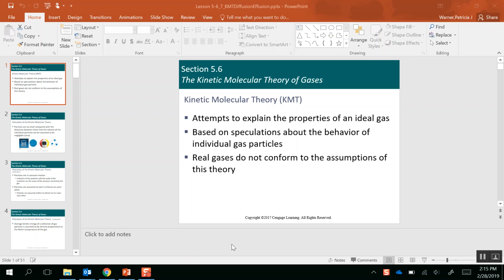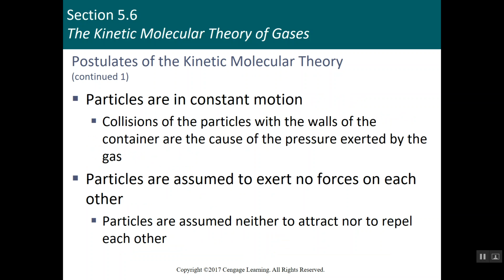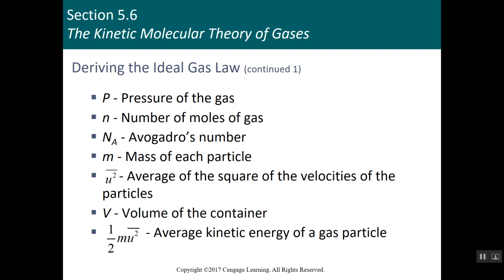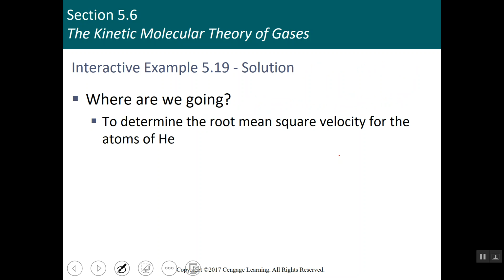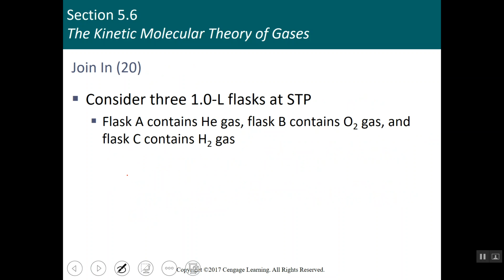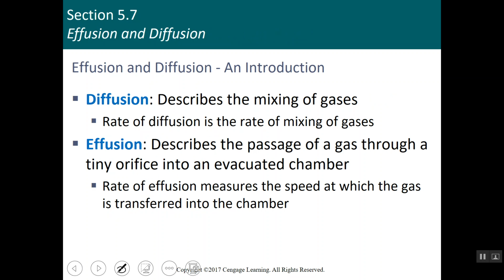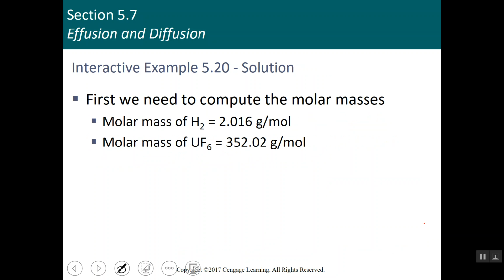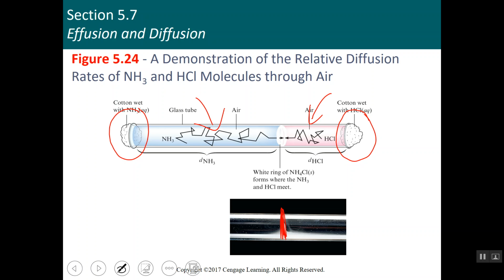Lesson 5.6_7 Ppt Video.mp4